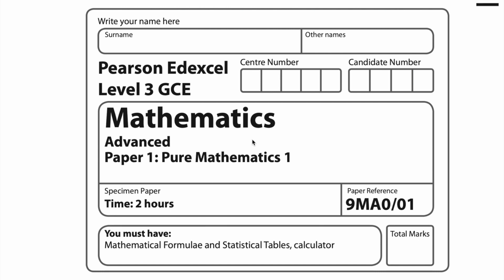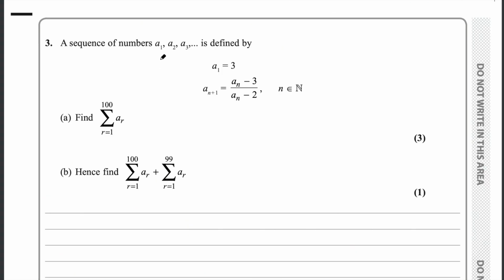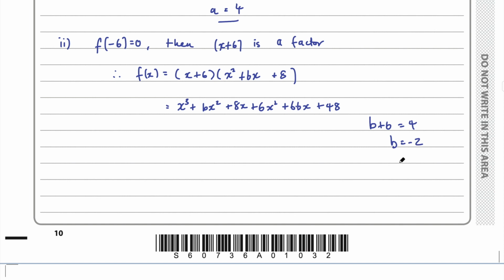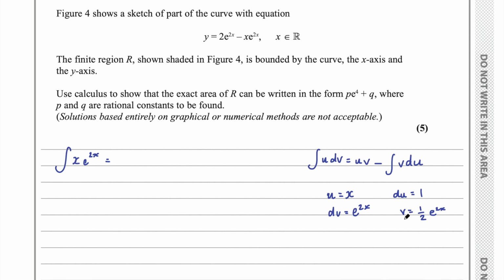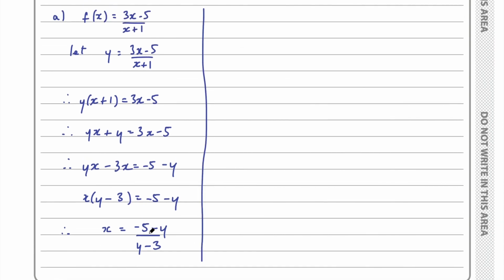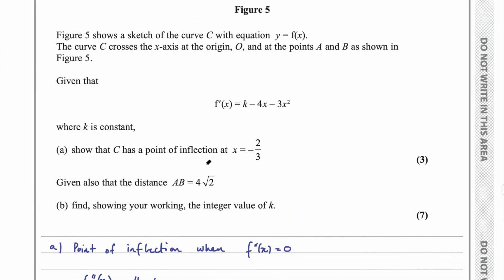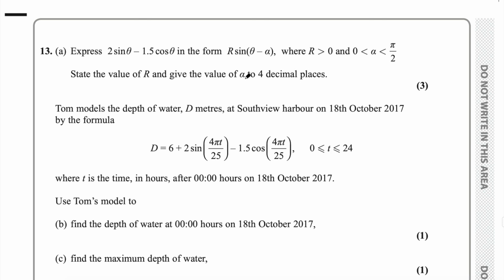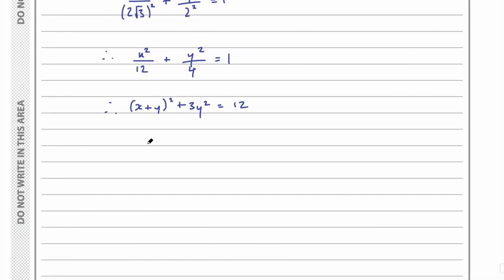A-level Mathematics 2018 Exam Specimen Paper 1 - Pure Mathematics 1 Edexcel GCE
This is a walkthrough of an Edexcel A-level pure mathematics 1 specimen paper from 2018, used as a mock paper in preparation for the 2019 exams.

Timestamps:
00:00 intro
0:20 Q1 area under a curve
7:03 Q2 binomial expansion
17:44 Q3 sum of sequence
22:39 Q4 position vectors
31:53 Q5 factorising cubic polynomial, log laws
43:13 Q6 quadratic modelling
50:21 Q7 area under a curve, integration
59:36 Q8 geometric sequence
1:04:54 Q9 first principles
1:09:22 Q10 composite and inverse functions
1:21:28 Q11 point of inflection, factorising a cubic
1:34:11 Q12 integration by substitution
1:42:57 Q13 Rsin(𝞱 - 𝜶)
1:58:14 Q14 equations of an ellipse, parametric/cartesian